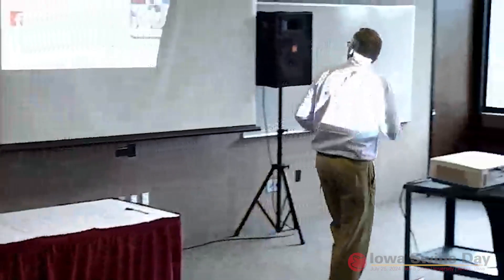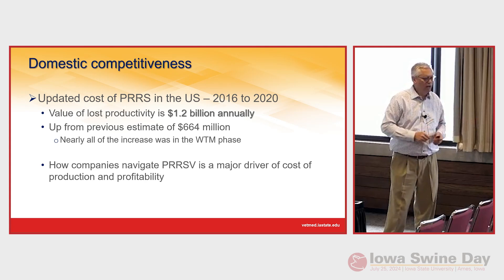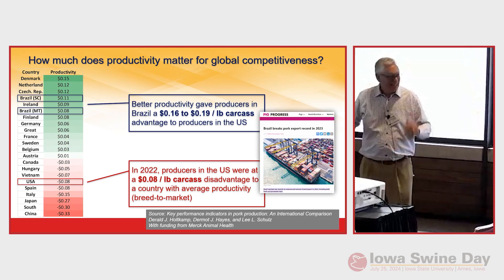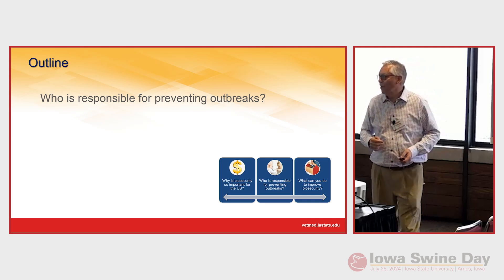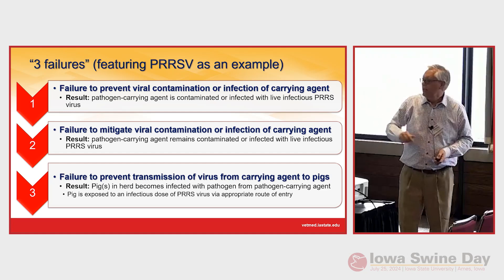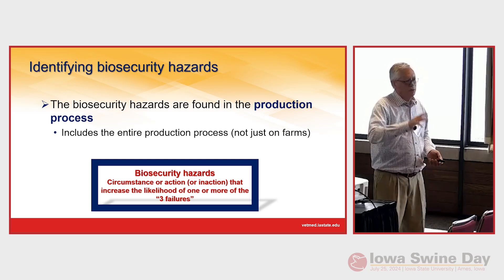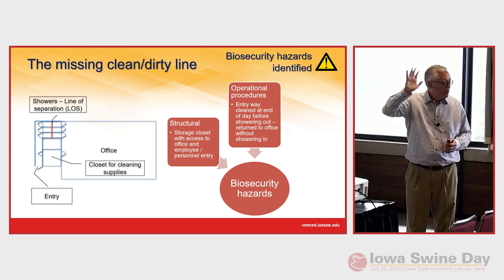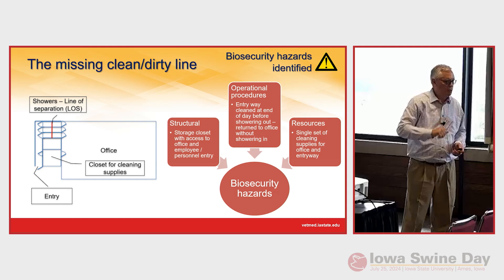Iowa Swine Day 2024 Identifying biosecurity hazards A how to guide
Derald Holtkamp, DVM, PhD, Professor, VDPAM, Iowa State University, Ames, IA

Everyone that works in the swine industry can learn to identify biosecurity hazards and then take steps to avoid or reduce them. From this presentation you will learn how to identify biosecurity hazards by following an approach developed for the Standardized Outbreak Investigation Program. Some basic concepts for addressing the hazards with biosecurity control measures will also be described.